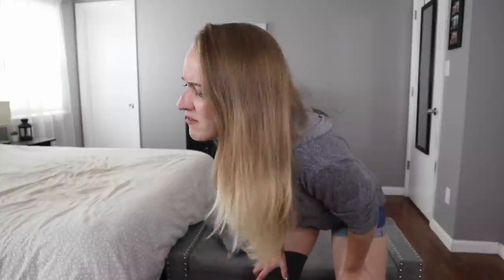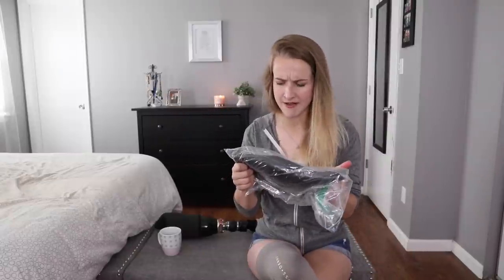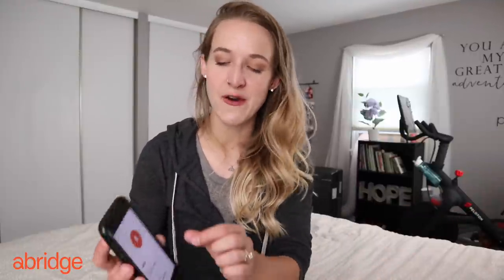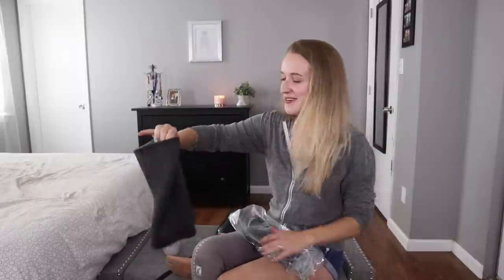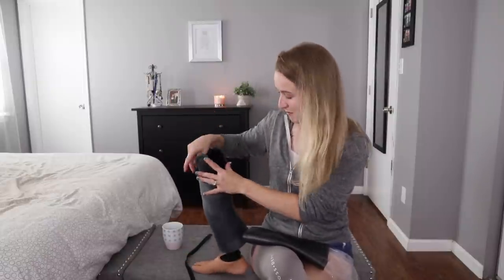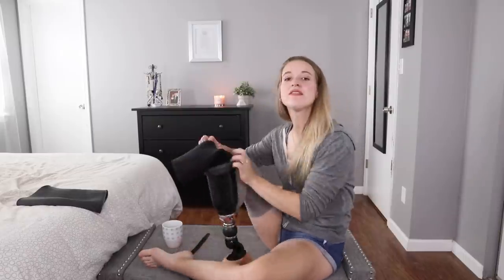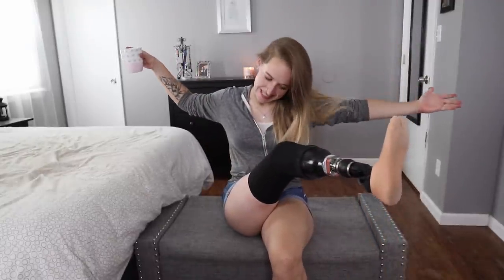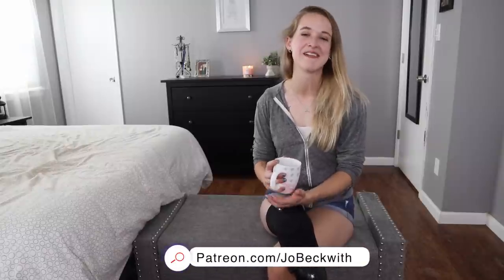How NOT to Change a Prosthetic Sleeve...Whoops! 😆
Changing a prosthetic sleeve is. well...a LOT more challenging that it might sound! Let's try a few wrong ways before maybe getting it right. 😉

MERCH!

Jo Beckwith
3578 Hartsel Drive #615

MY STORY //

MY EQUIPMENT //

CONTRIBUTE SUBTITLES! //